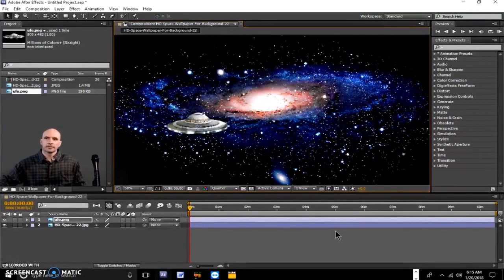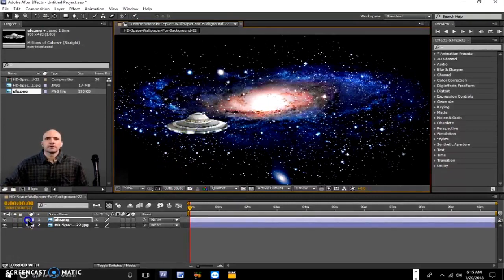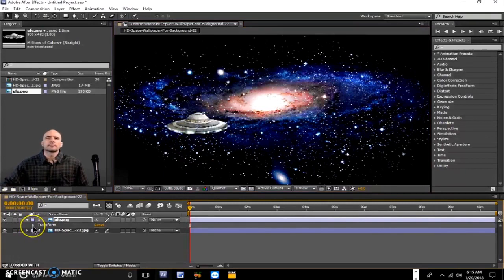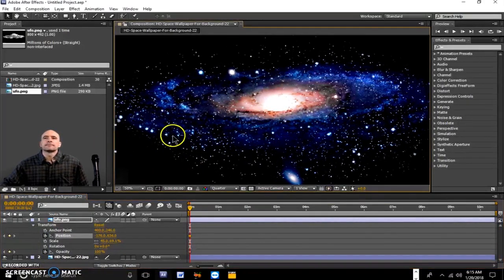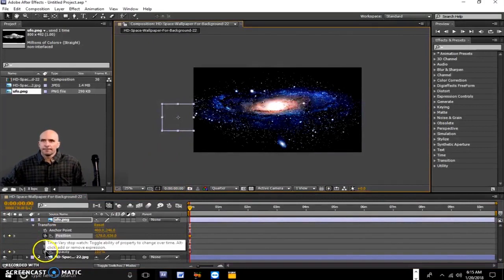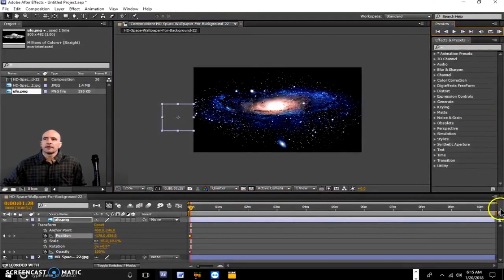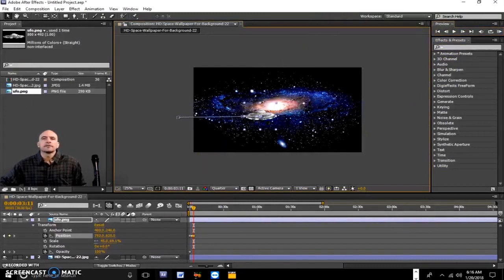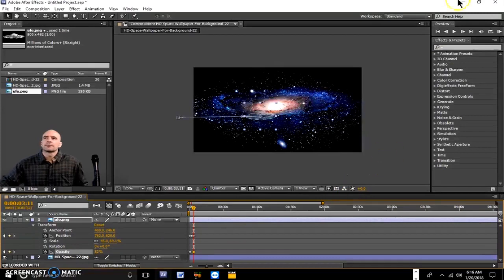After Effects How to Animation a Flying UFO